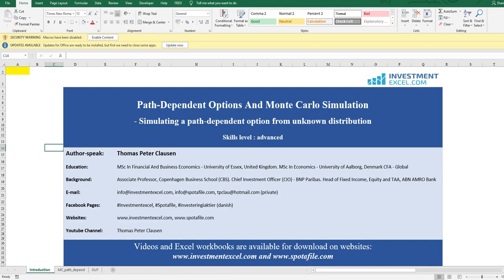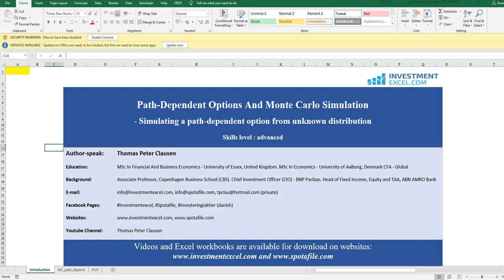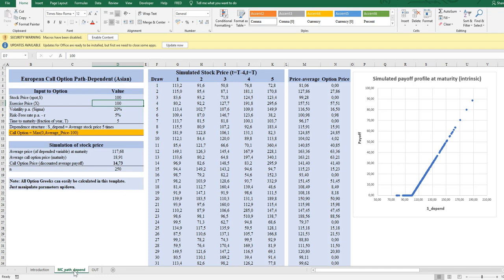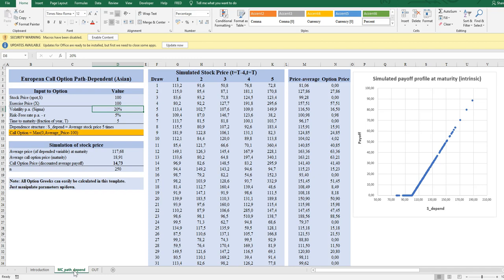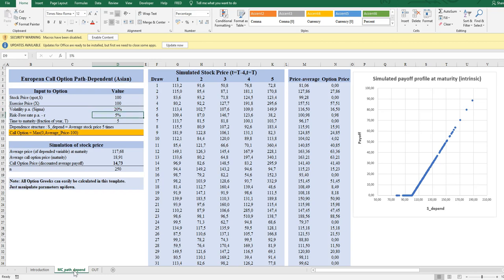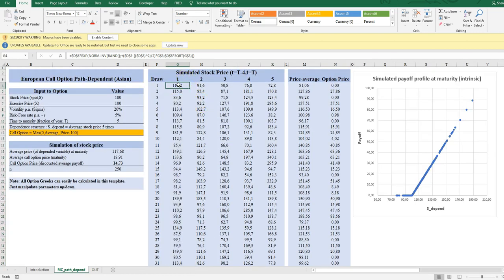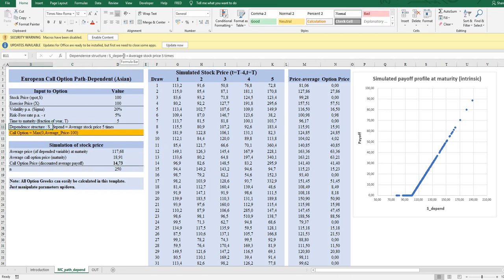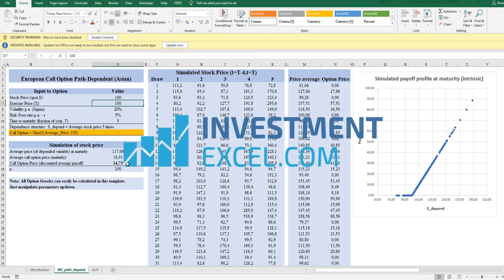Path-Dependent Asian Options - A Monte Carlo Analysis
European call options (Asian) are priced numerically with Monte Carlo technique